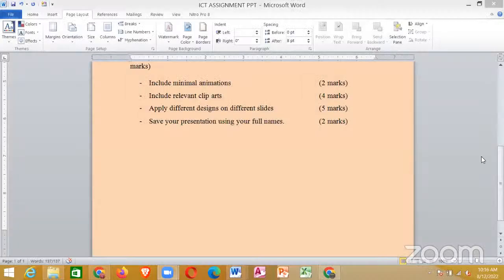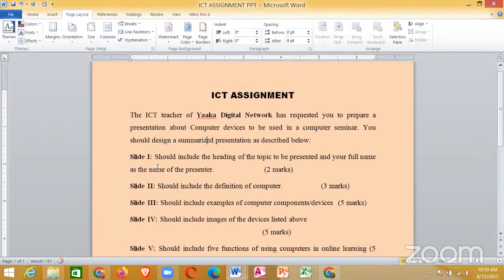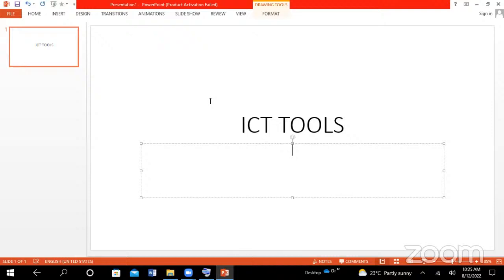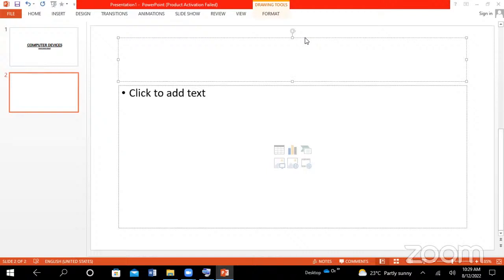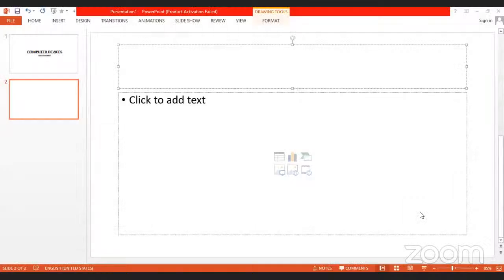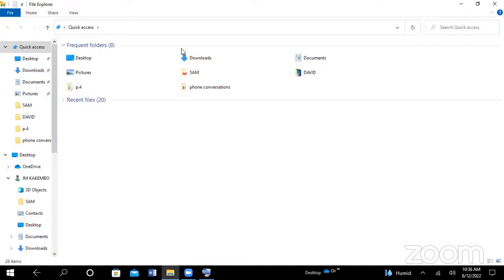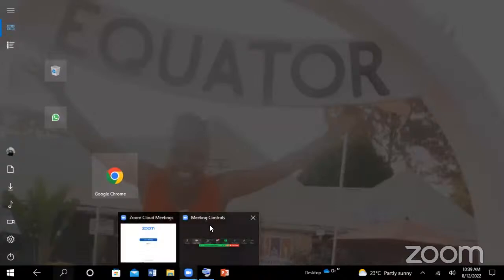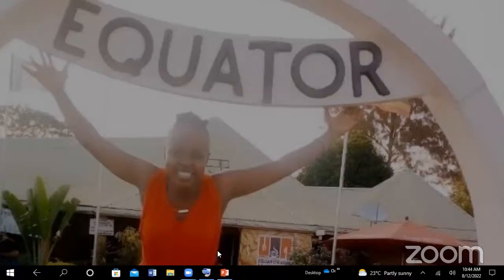Computer Practical Engagement on different power point practical questions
Learn the computer basics with us
Topic: Power point